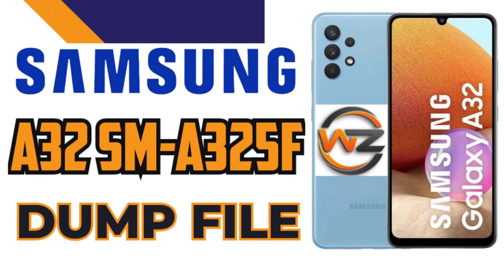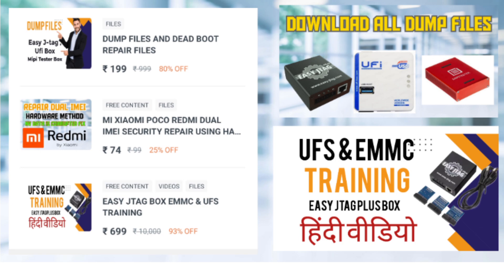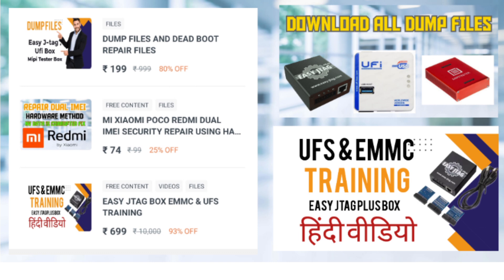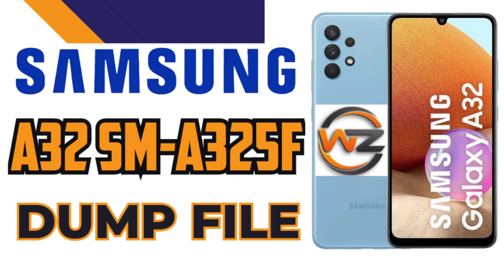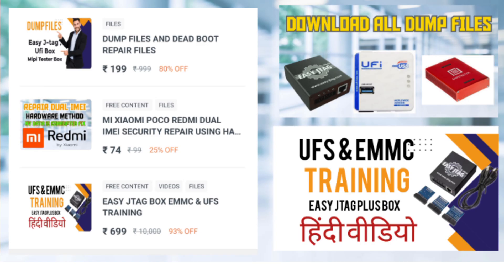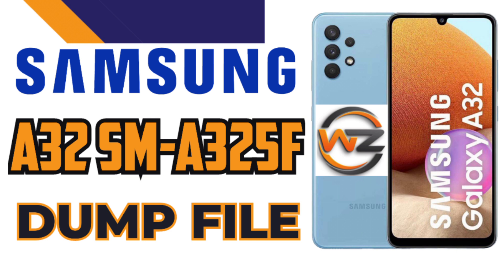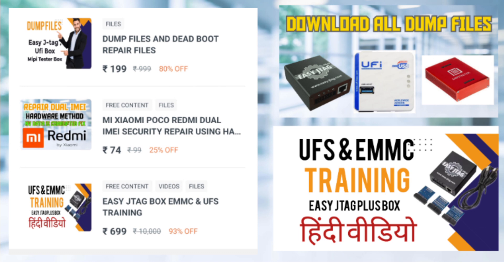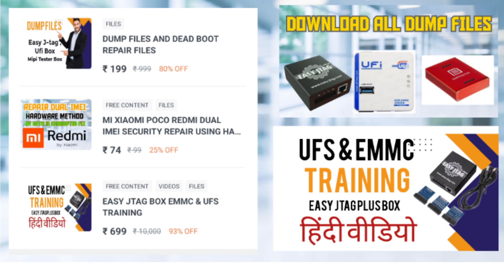Samsung A32 SM-A324F DUMP FILE FOR DEAD BOOT REPAIR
Download the Samsung Galaxy A32 SM-A325F dead boot dump file and repair your device.